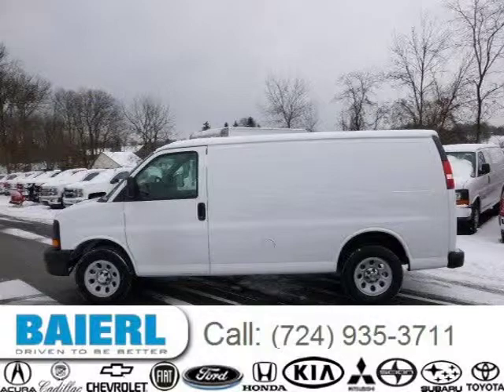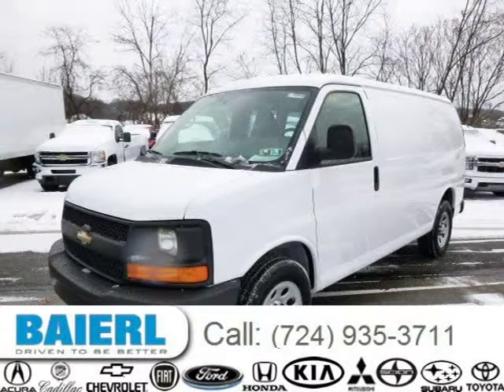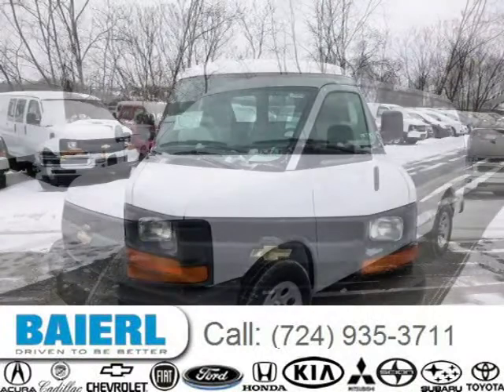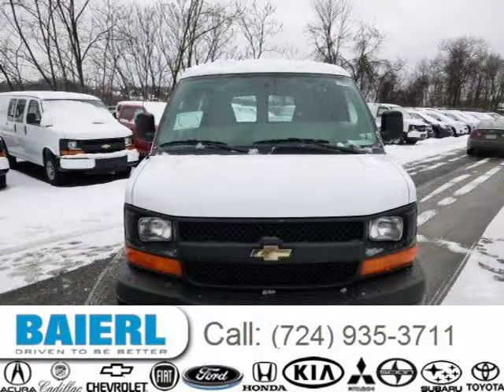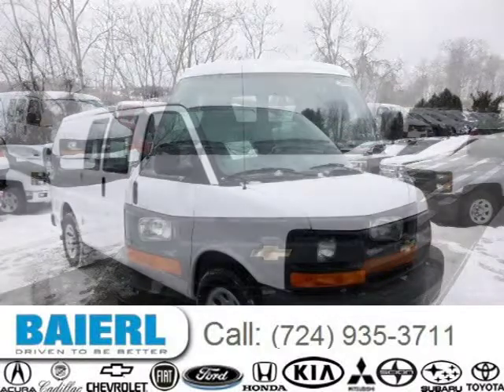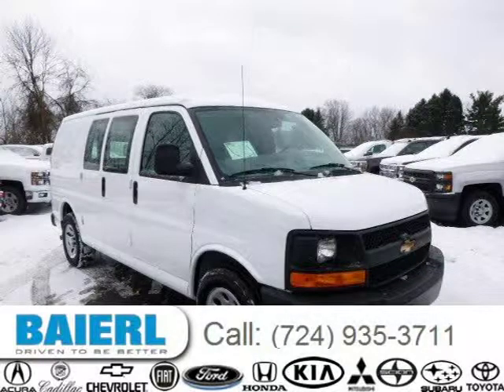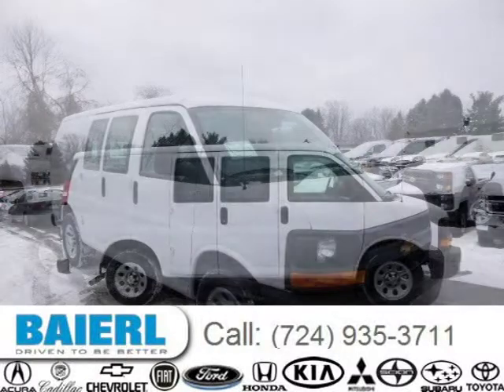2014 Chevrolet Express 1500 Pittsburgh Wexford Cranberry PA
Baierl Cadillac
10430 Perry Highway, Wexford PA 15090

Price: $ 29,750
Mileage: 3
Trim: Cargo
Ext. Color: Summit White
Int. Color: Medium Pewter
Transmission: 4-Speed Automatic
Engine: 5.3L V8 16V MPFI OHV
Doors: 2
Stock #: 7VTVF7092
VIN: 1GCSGAF44E1142664
Description: